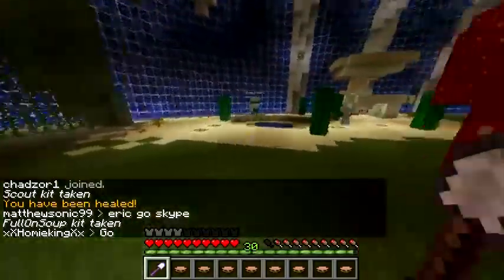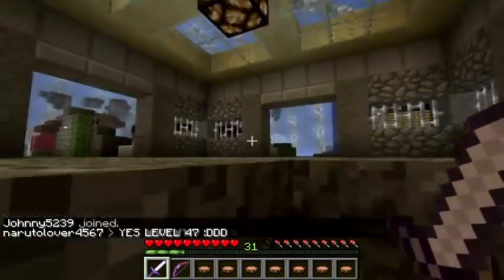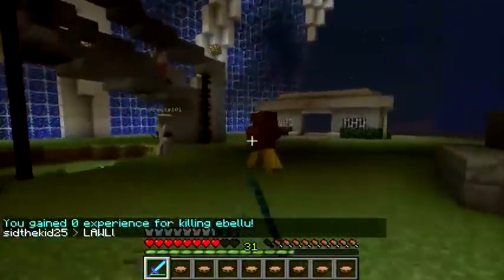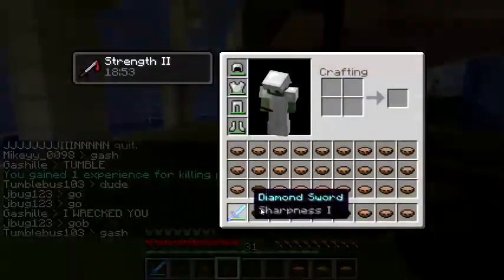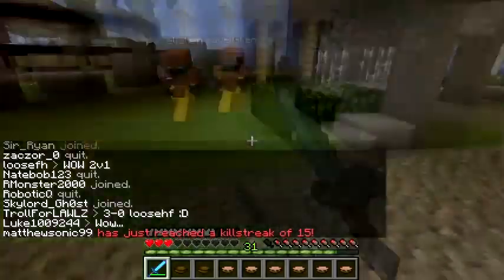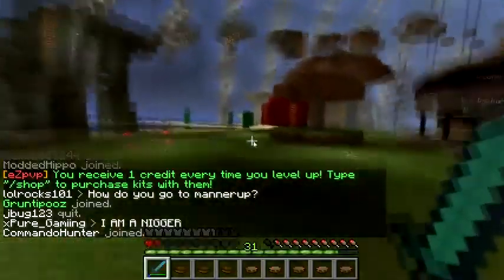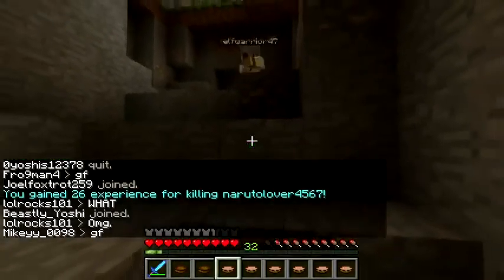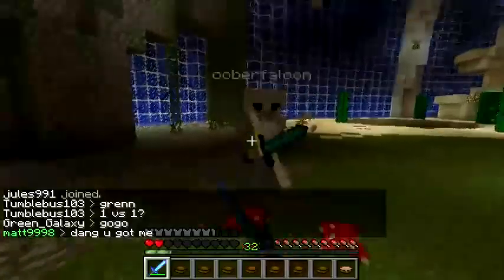Minecraft: EZPVP Clips of the Week: Ep. 1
Is there anything you didn't like about it?
Too long? Too short?
Didn't like the music?
Bad footage?
Tell me down here!

Song: Boomerang - Bassnectar